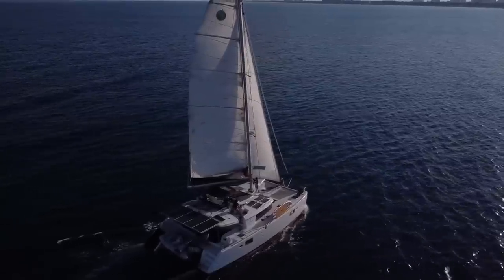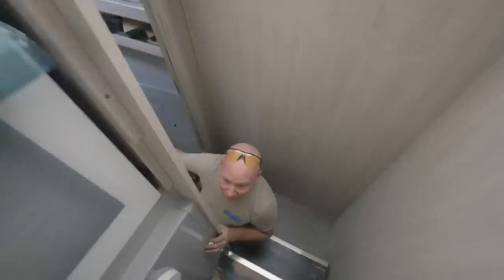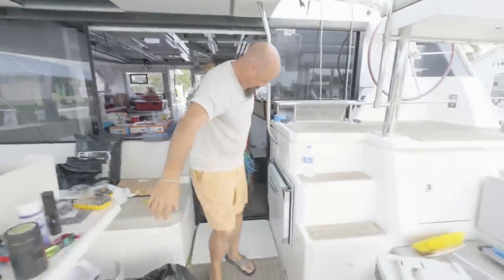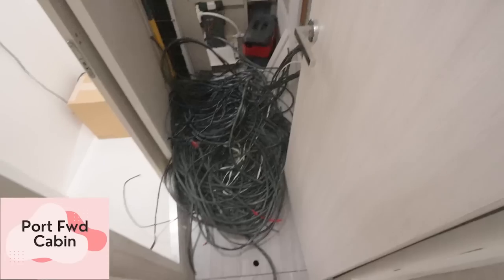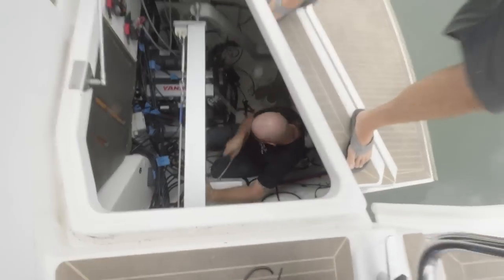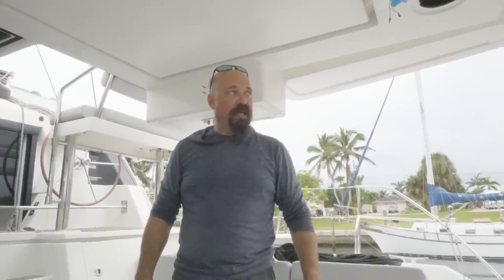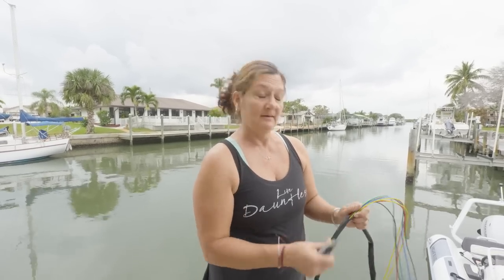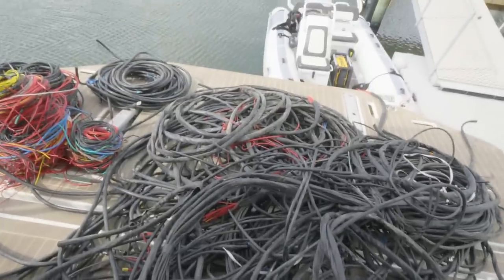ELECTRICAL GRAVEYARD//Tearing Out All The Wire-Episode 120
This week we are pulling all of the wire out of Dauntless and are left with a mountain of cable.

Follow Josh with Crowned In Style